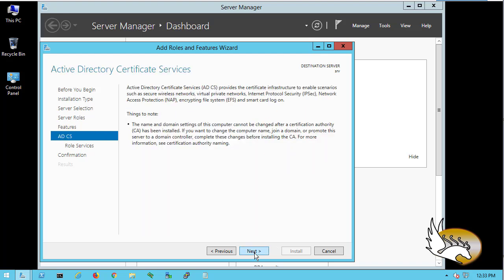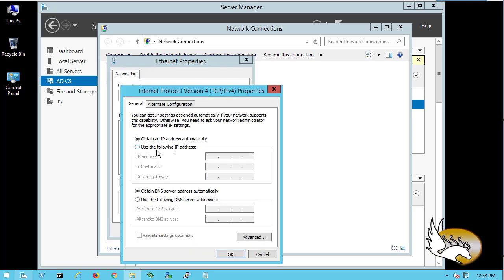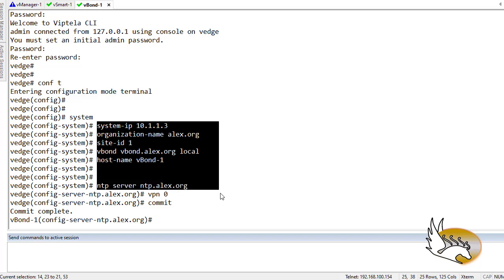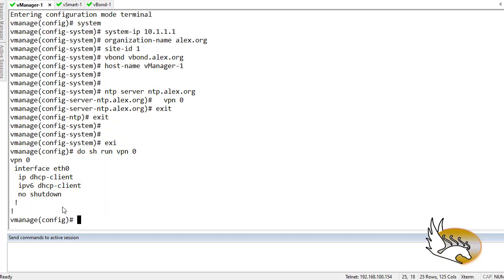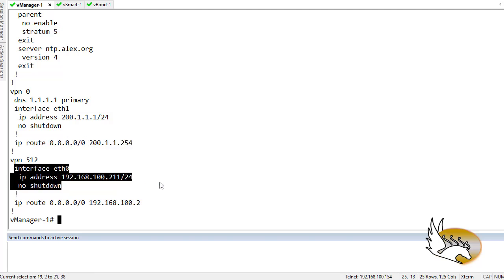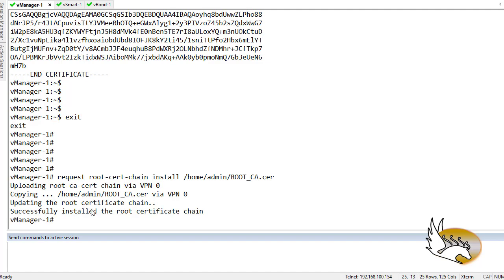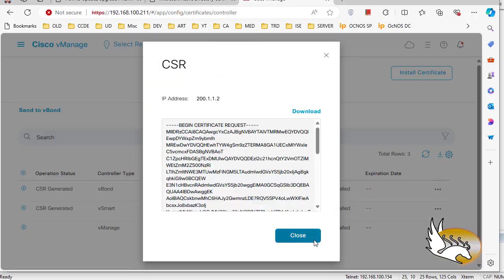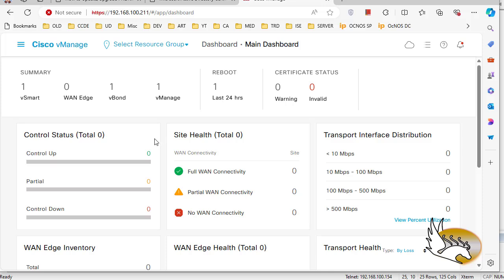SD-WAN Headend Controllers Initialization (Onboarding)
How to Onboard Viptela SD-WAN Headend Devices (Manager, Controller, and Orchestrator)